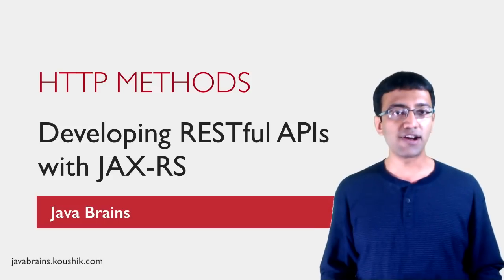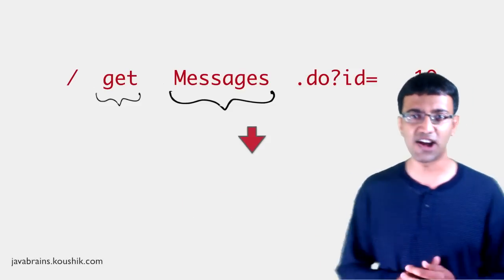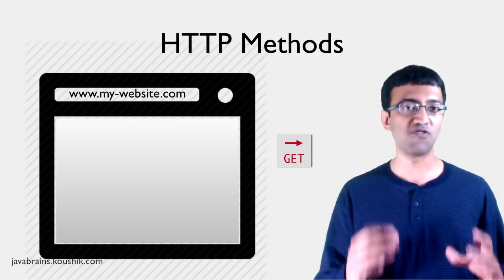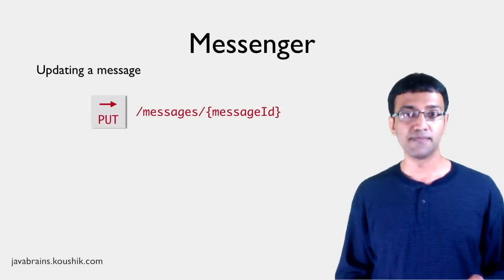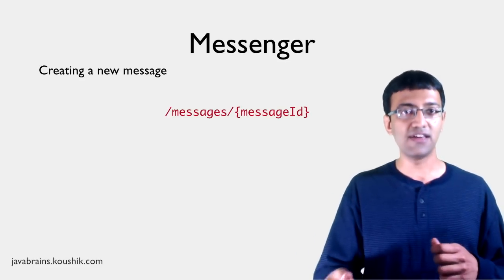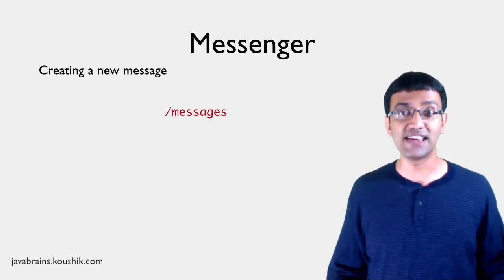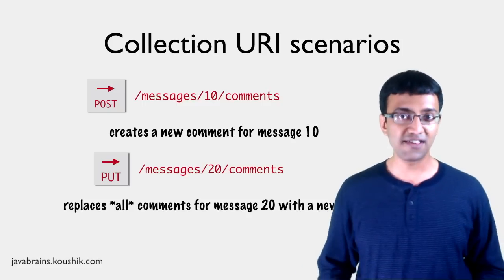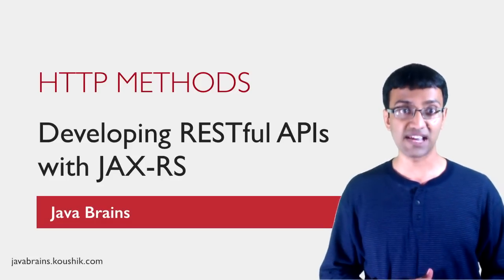REST Web Services 05 - HTTP Methods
Now that we've identified some important resource URIs, let's work on the operations that can be performed and the data that's exchanged